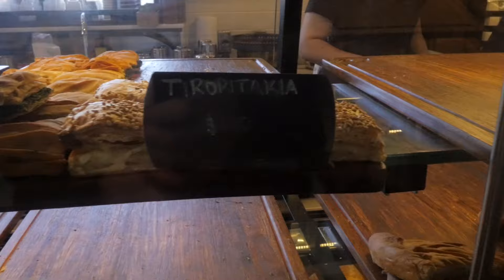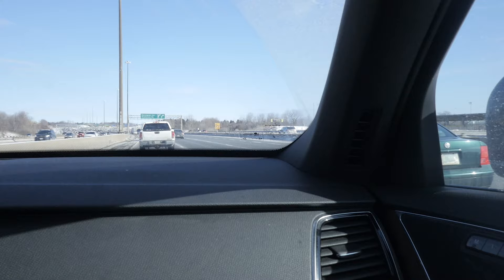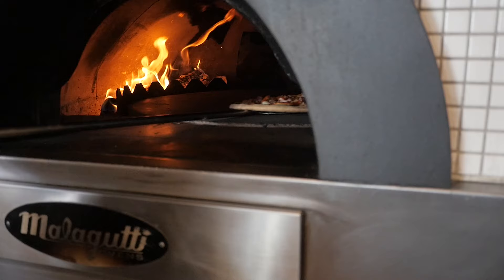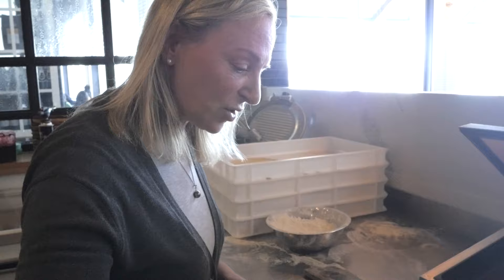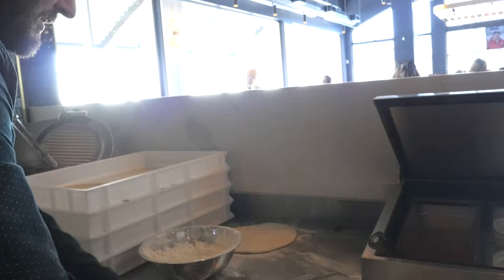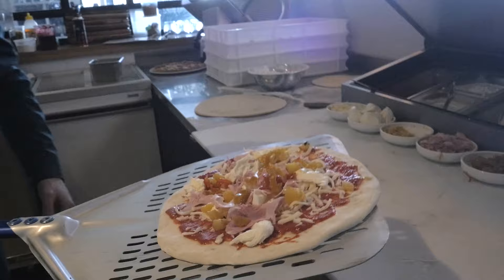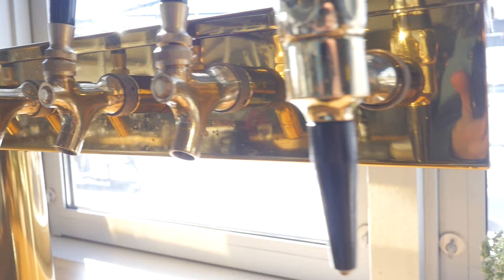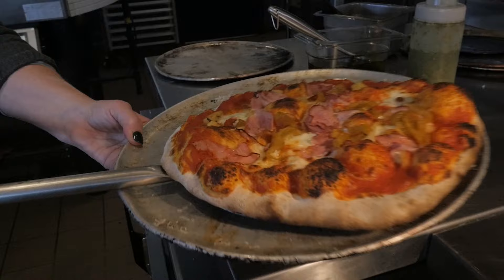Hop In - I'm Hungry - Baking Wood Oven Pizza's with Chef Jesse Vallins!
In this episode of Hop in - I'm Hungry we go to Port in Pickering to talk with Jesse Vallins as he helps me and Joanna make our very own pizza's from scratch.

We also go to Serano bakery and cafe located in East York

Follow Joanna - @joannasable
Folla Jesse Vallins - @snacktimusprime

Serano Cafe - 830 Pape Ave
PORT - 1289 Wharf St Bay Ridges

Music Used -